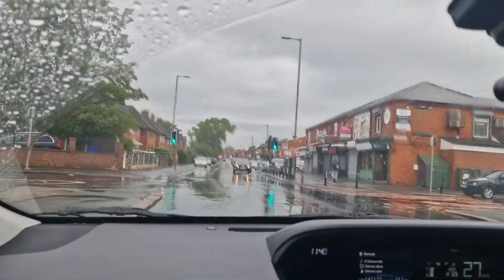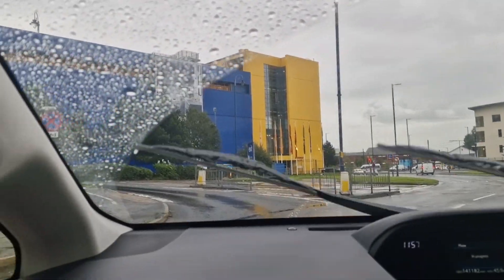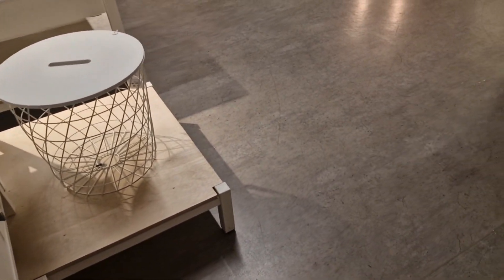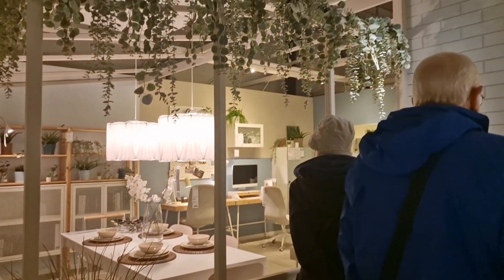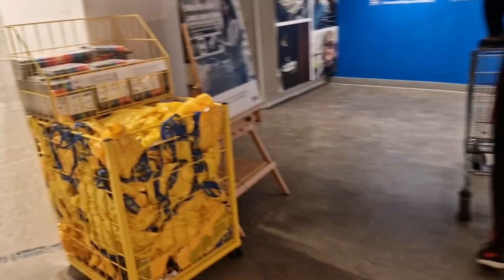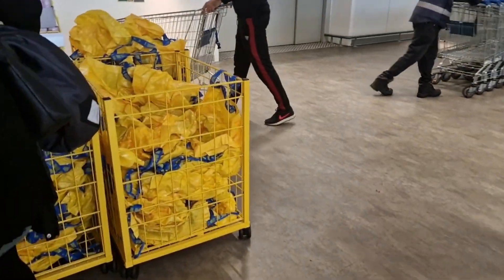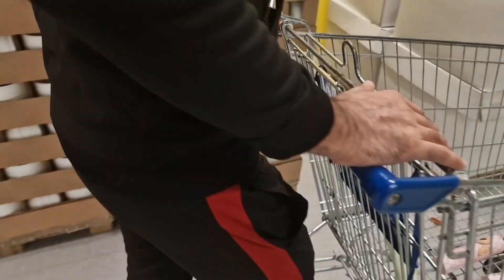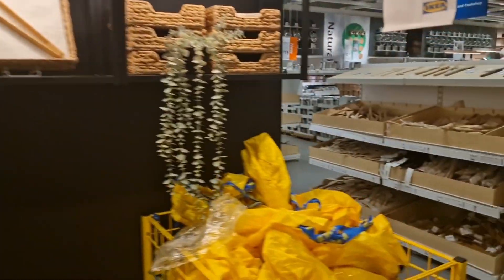INSIDE IKEA MANCHESTER | Insane Trip! What Can You Get In The UK? | Husna'suklifestyle | 2.0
What does IKEA in London look like? Let's find out! Come with me on a shopping trip the huge Ikea Wembley to see what amazing home goods they have. From fashion textiles, home trends, gadgets and all the storage dreams! It was interesting to say the least.